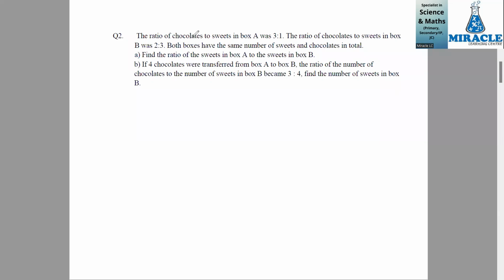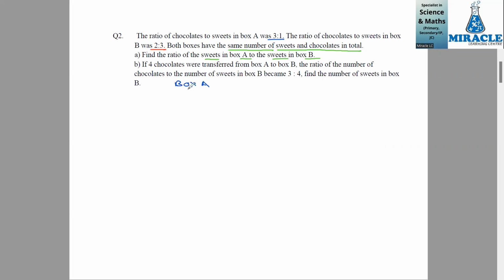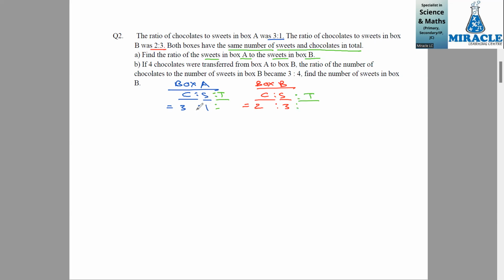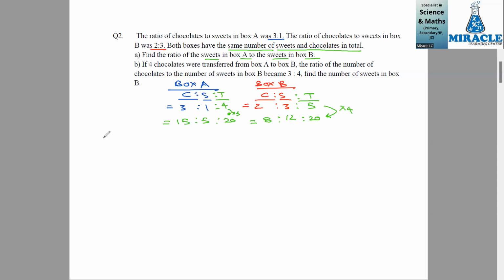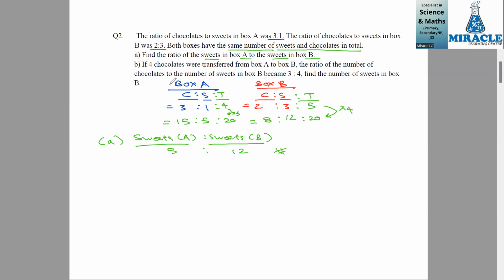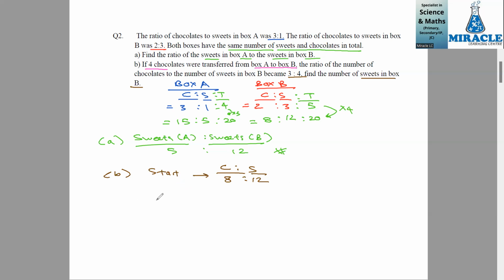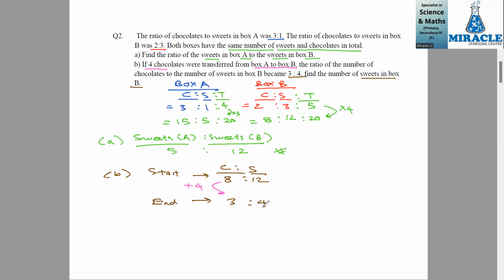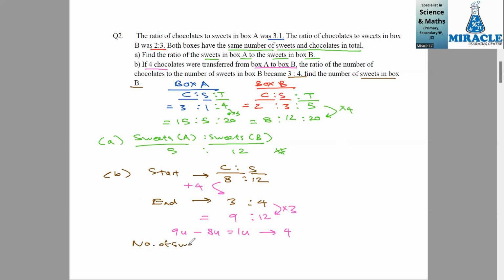Primary 6 Maths Ratio Problem | Chocolates & Sweets Explained Step by Step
Struggling with Primary 6 ratio questions involving multiple conditions? 🍫🍬
In this lesson, our teacher clearly explains a two-part exam-style ratio problem, helping students master logical thinking and systematic problem-solving.

📝 Question covered in this video:

The ratio of chocolates to sweets in Box A is 3 : 1. The ratio of chocolates to sweets in Box B is 2 : 3. Both boxes have the same total number of chocolates and sweets.

a) Find the ratio of the number of sweets in Box A to the number of sweets in Box B.
b) If 4 chocolates were transferred from Box A to Box B, the ratio of chocolates to sweets in Box B became 3 : 4.
👉 Find the number of sweets in Box B.

✨ What students will learn:

1.Comparing ratios across different groups
2.Handling equal total conditions in ratio questions
3.Solving transfer-type ratio problems confidently
4.Exam-smart strategies for Primary 6 Maths

This video is ideal for Primary 6 students, parents, and anyone revising challenging ratio word problems for tests and PSLE-style questions. 📘✨